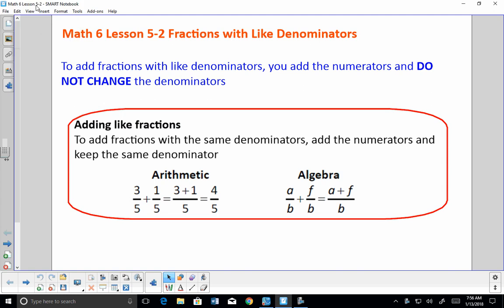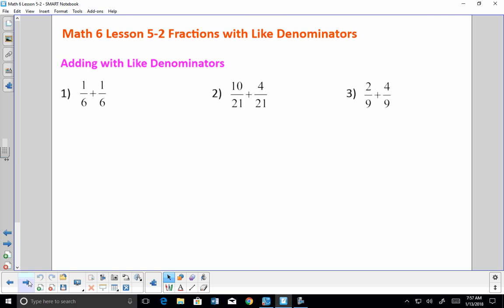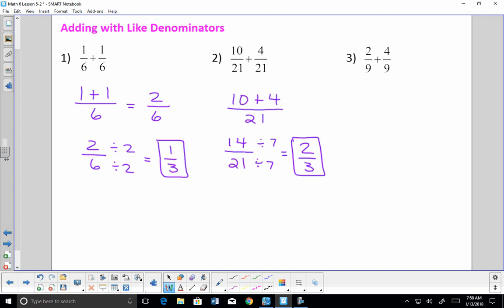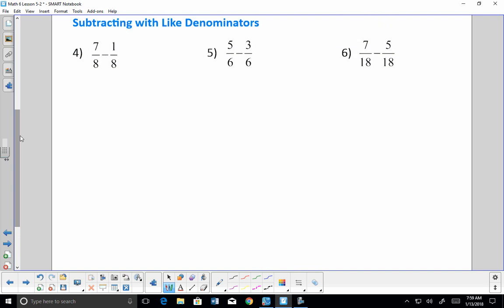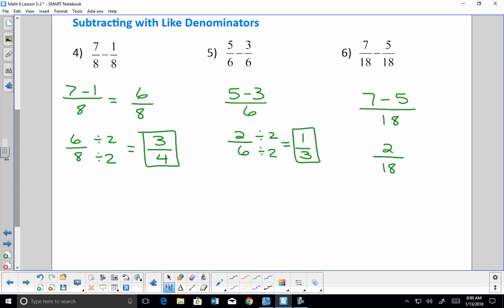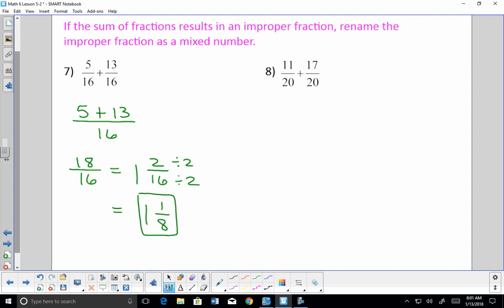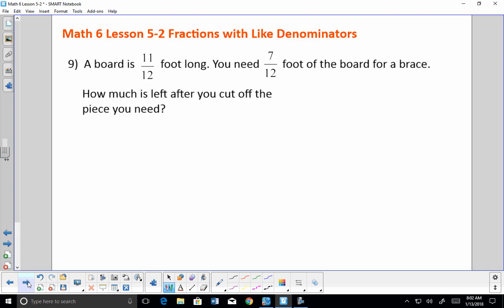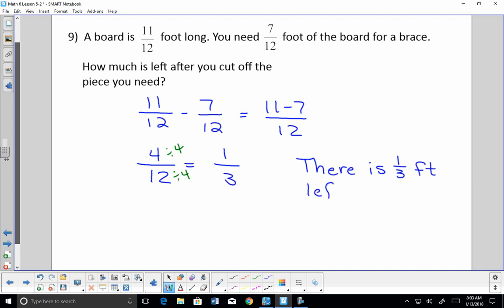Math 6 Lesson 5 2 Fractions with Like Denominators